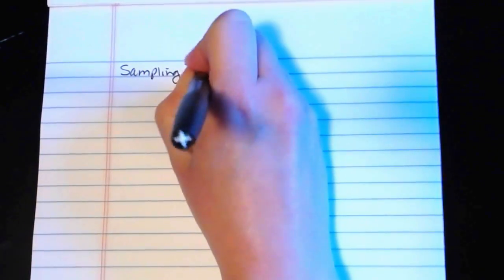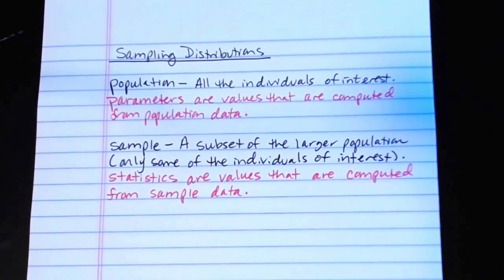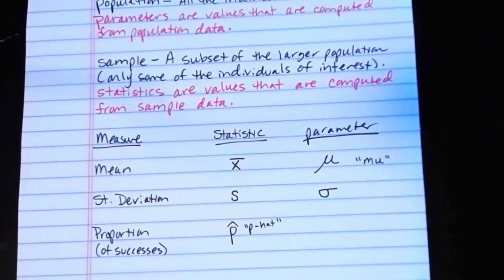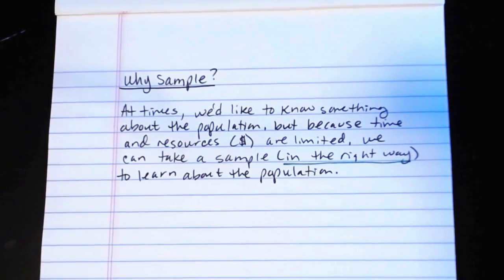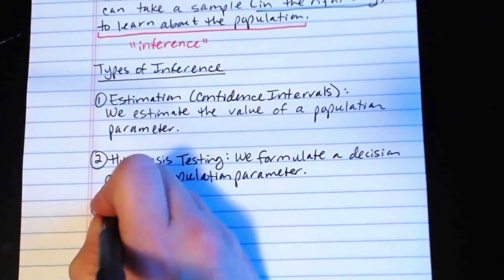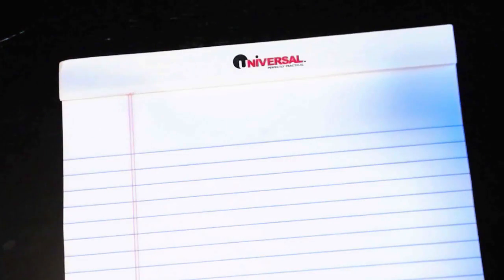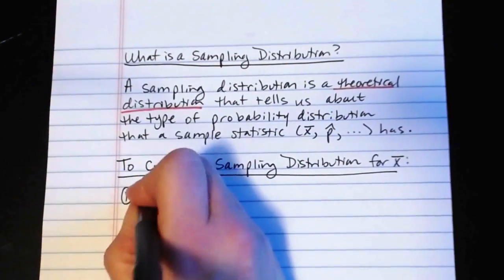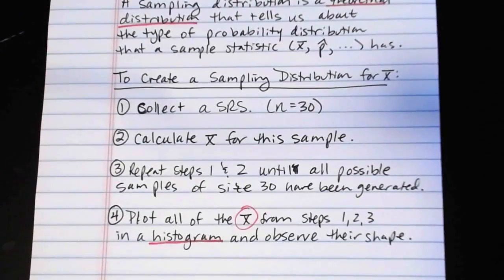Sampling Distributions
This video serves as an introduction to the concept of sampling distributions.